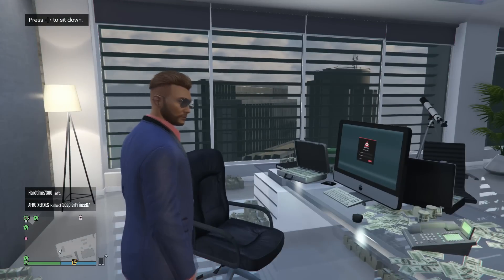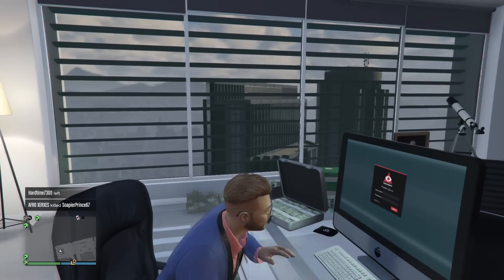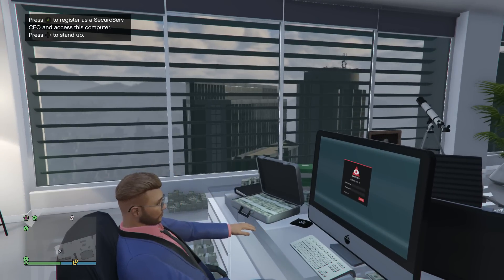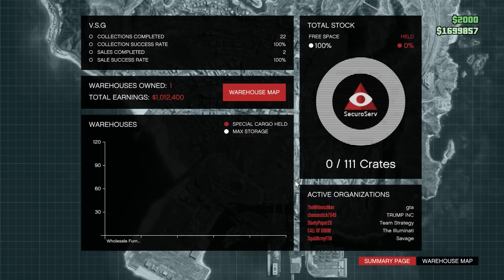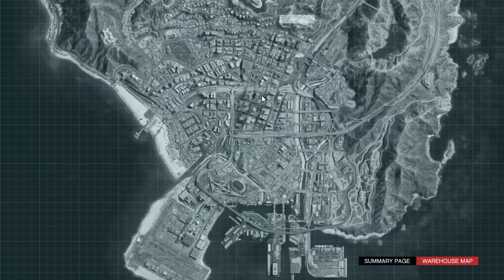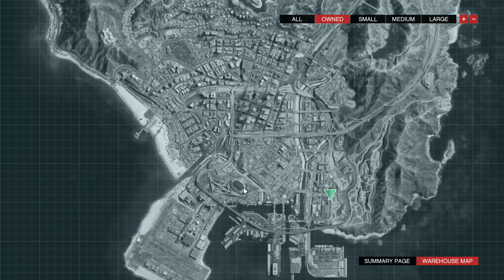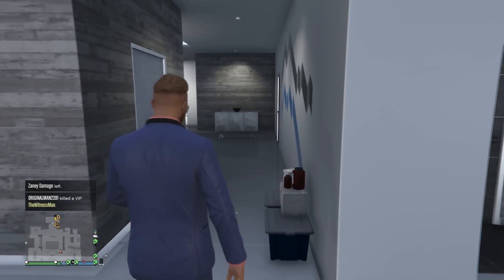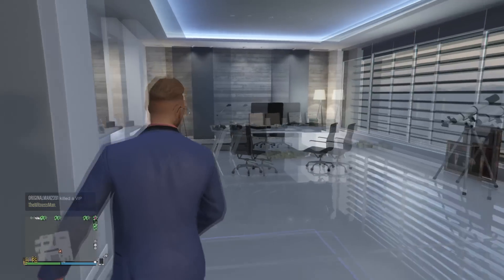How To Hire Assocaites In GTA V Online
I decided to put up a video of how to hire associates in GTA V online.  I had a hard time figuring everything out but finally got it!!  Hope this helps everyone out.